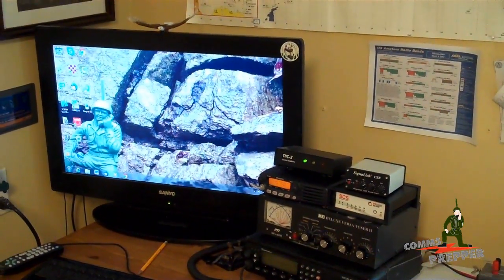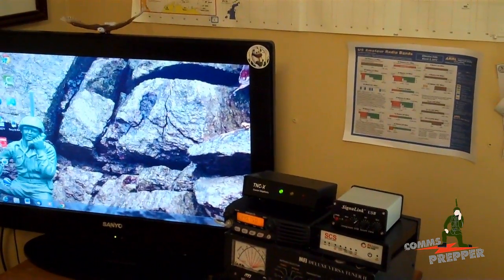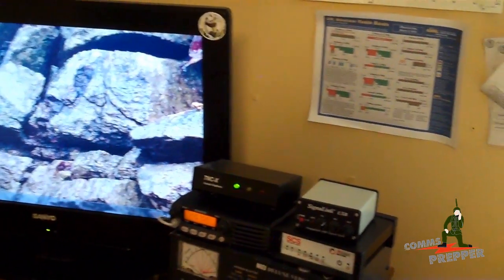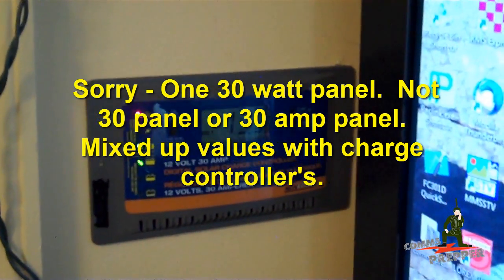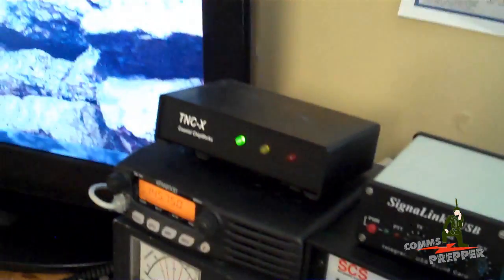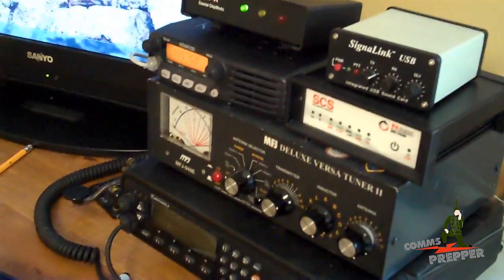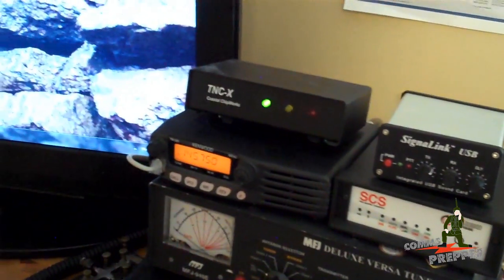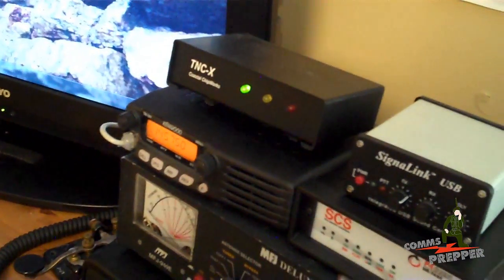Solar Power for Ham Radio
Small solar project, re-purposing older solar items to power 2 meter station at the house.